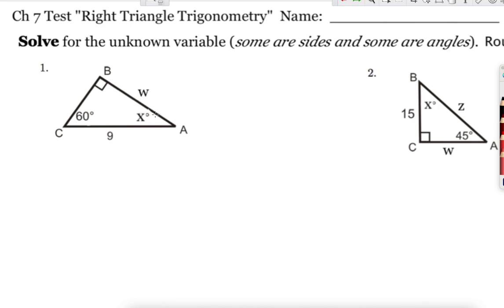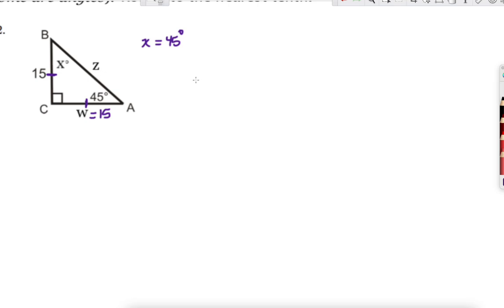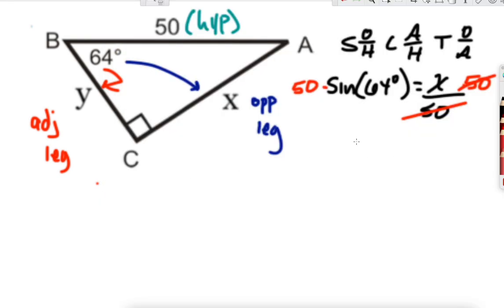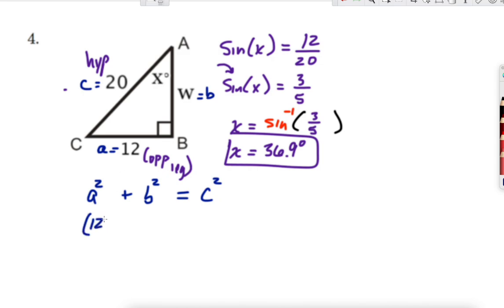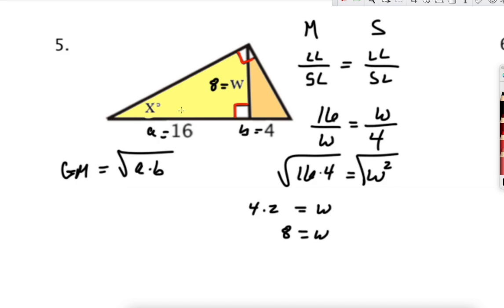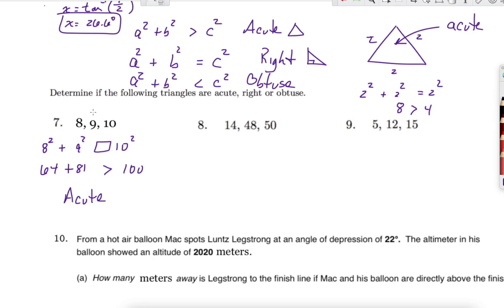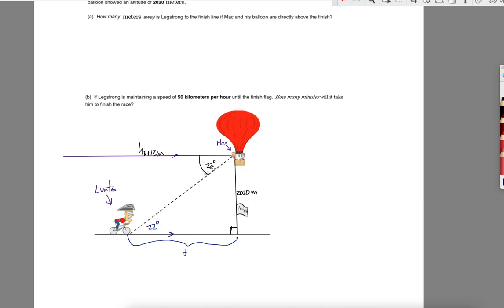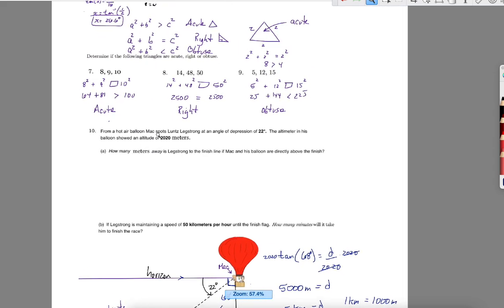Ch 7 Cum Rev Trig Functions Part III